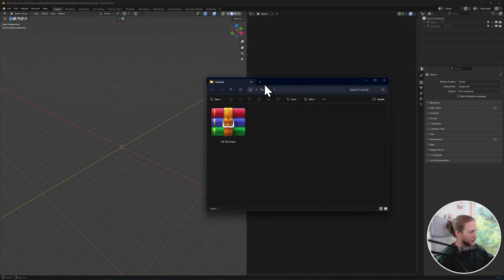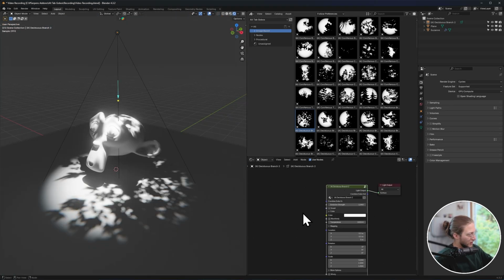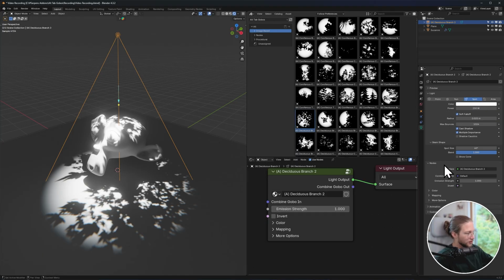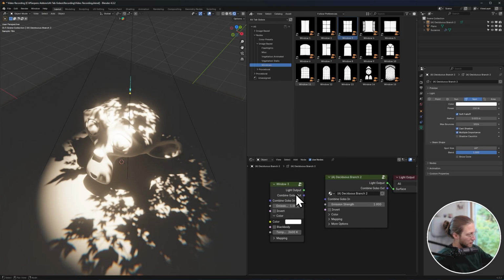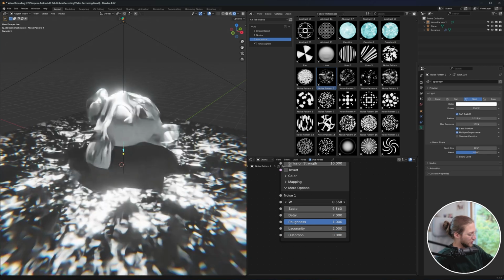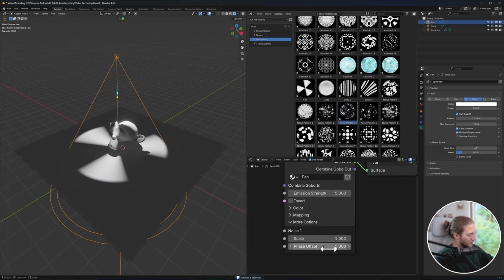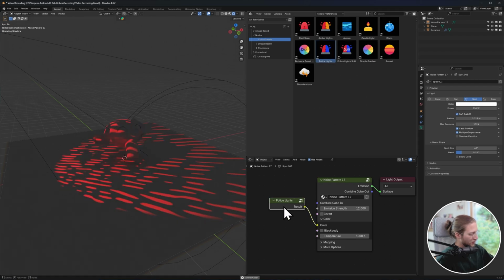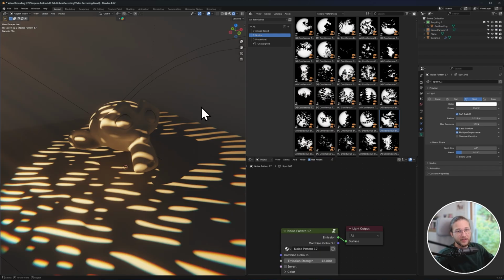Turn your Blender Render From Flat To Cinematic! Alt Tab Gobos Showcase & Tutorial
Over 200 lighting assets to lighten your load!

Other tools mentioned in the video:
Alt Tab Studio Pro

Timestamps:
0:00 - Introduction
0:10 - Installation
1:00 - Accessing Gobos in the Asset Browser
1:13 - Gobo Categories
1:27 - Using Image-Based Gobos
1:52 - Adjusting Light Settings
3:00 - Using the Shader Editor
3:58 - Mapping and Animation
5:42 - Procedural Gobos
9:00 - Advanced Gobo Combinations
10:40 - Using Gobos with Volumetrics
11:35 - Conclusion